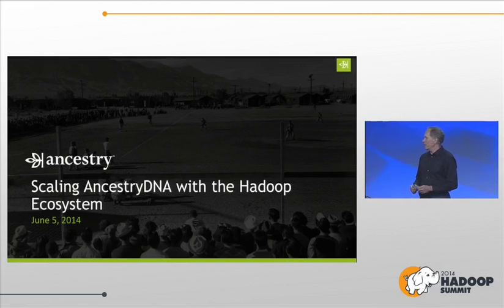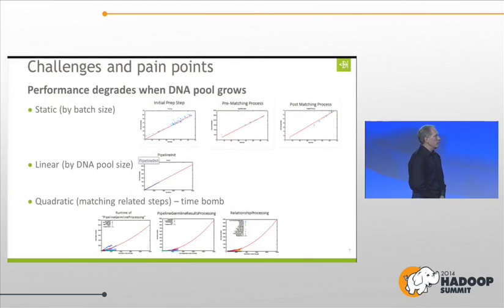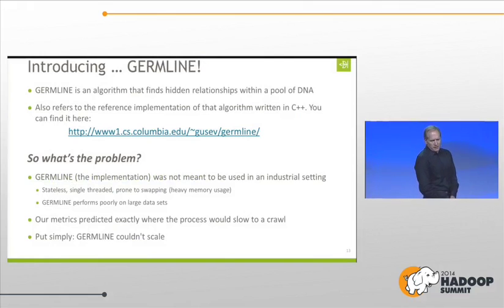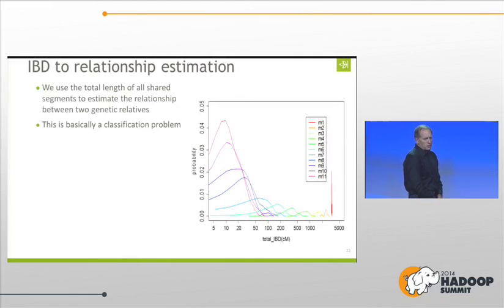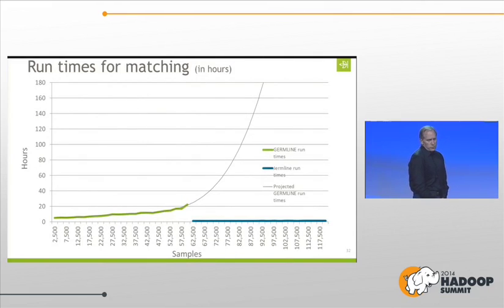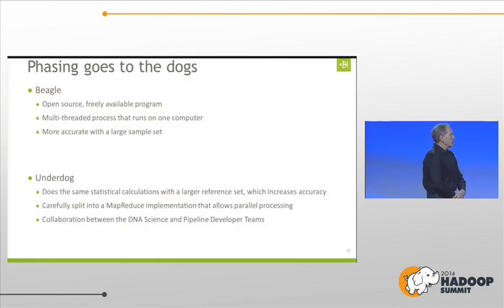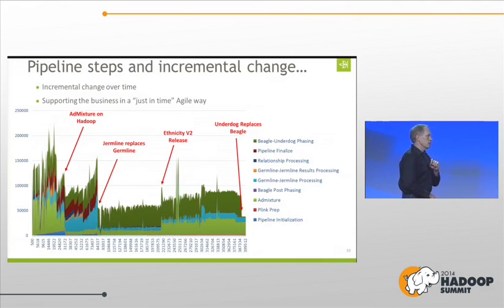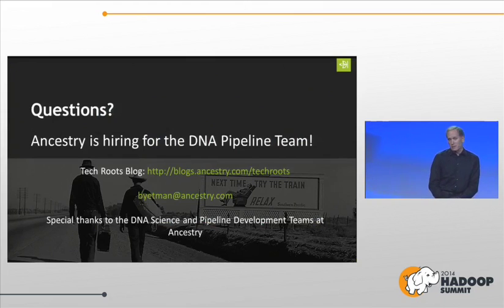0605 Scaling AncestryDNA with the Hadoop Ecosystem